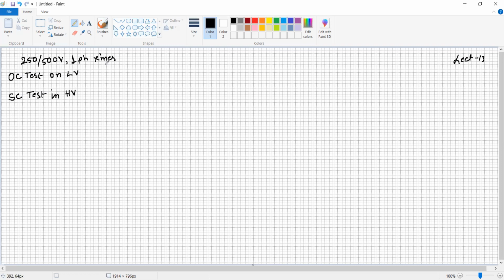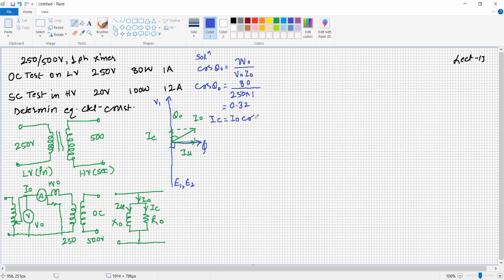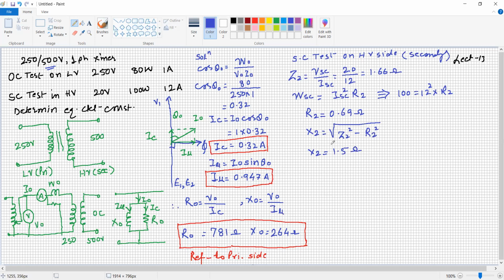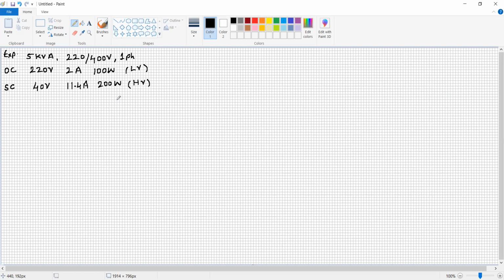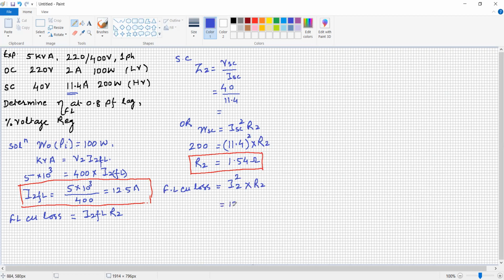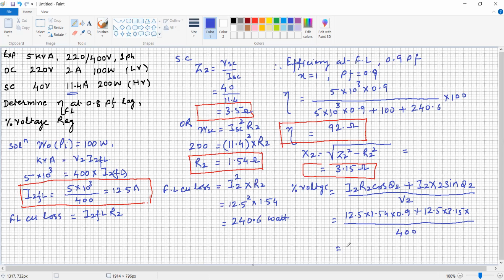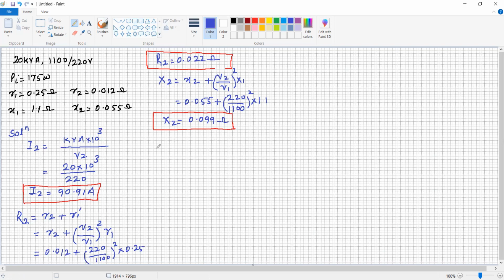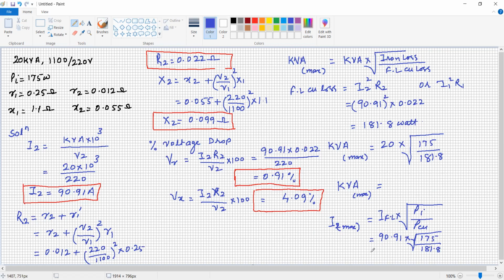Electrical Machines I Lecture 13(Problems on OC and SC Test on Transformer )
Problems on OC and SC Test on Transformer, estimation of equivalent circuit parameter, efficiency and voltage regulation